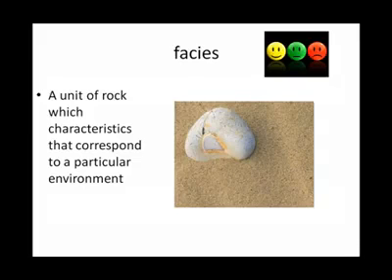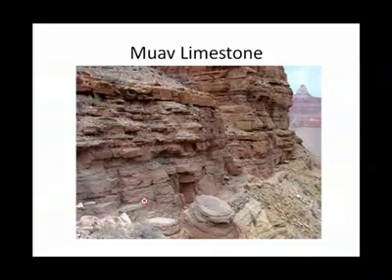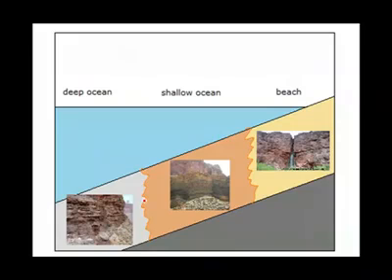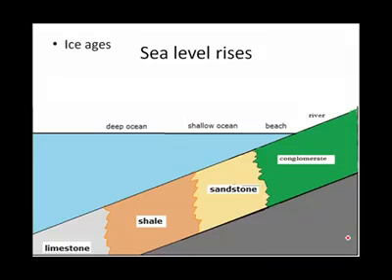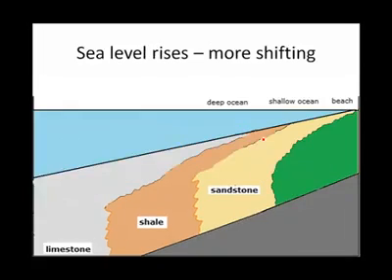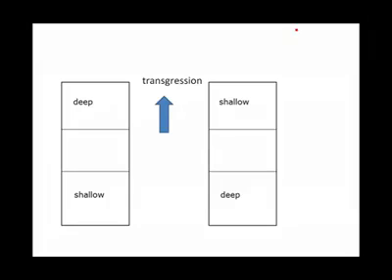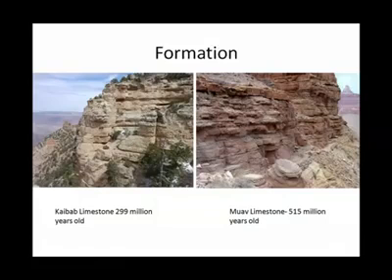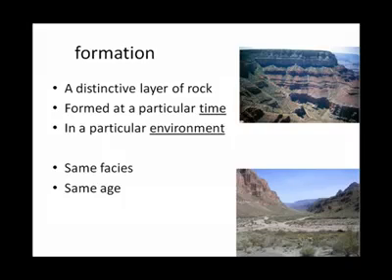السحنة_ Facies : وأنماط تصنيف السحنات تعرف معي في هذا الفيديوا علي عالم السحنات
هي مجموعة من الخصائص البتروغرافية #، الليثولوجية# و-المستحاثية# والتي ترى بالعين المجردة أو بالمجهر للصخور والتي تعكس الظروف البيئية التي أثرت عليها أثناء تكوينها. وقد استخدم مصطلح السحنة لأول مرة من قبل العالم جيسلي# (1838) للدلالة علي مجموعة من المظاهر الصخارية والحياتية للوحدات الطباقية فالسحنة الصخرية هي التي تعبر عن الصفات الصخرية مثل اللون والتركيب المعدني وحجم الفتات أما السحنة الحيوية هي التي تعبر عن المحتوي الأحفوري للصخر. ويمكن تصنيف السحن في ثلاثة أنماط رئيسية
* السحن القارية# : وتتميز بترسبات فتاتية ( كونكلوميرات. ) وبتواجد مستحاثات قارية#.
*السحن الأنتقالية# _( البحيرات والدلتات)_ وتتميز بترسبات فتاتية دقيقة
*# السحن البحرية#  : وتتميز بترسبات كيميائية لمواد كانت  منحلة.
تسمح التغيرات الأفقية للسحنات من تحديد أوساط التوضع . كما تدل التغيرات العمودية لسحنات منطقة معينة على تعاقب أوساط مختلفة وتطورات للكائنات الحية في نفس الوقت.. وتسمح التغيرات العمودية والأفقية للسحنات من تحديد نمط تطور هذه الأخيرة.